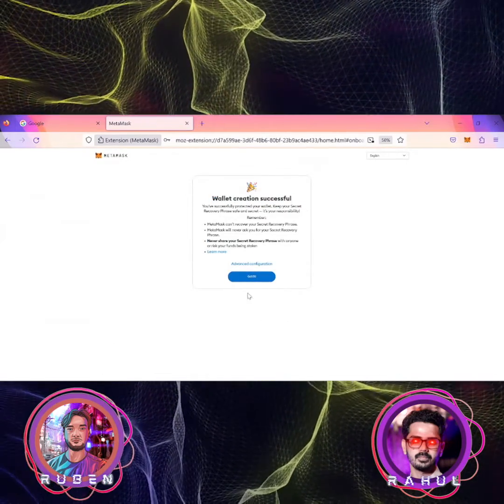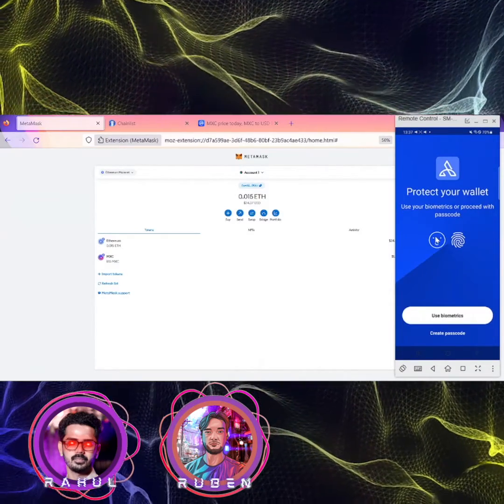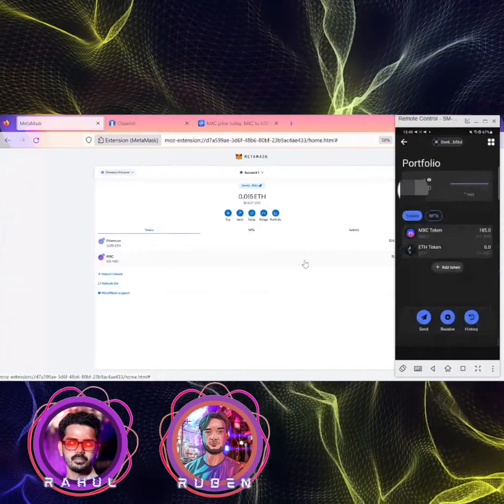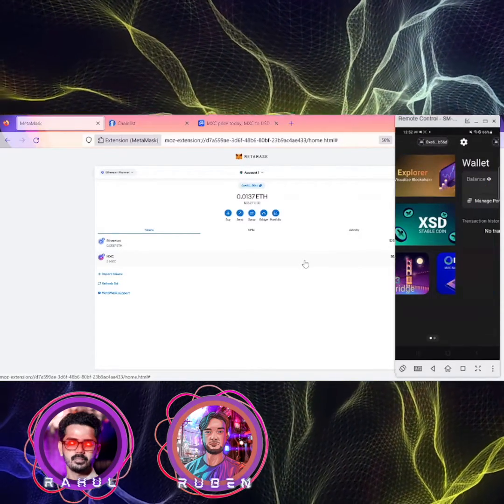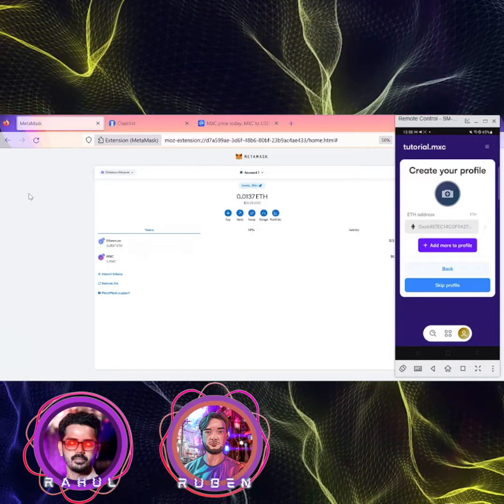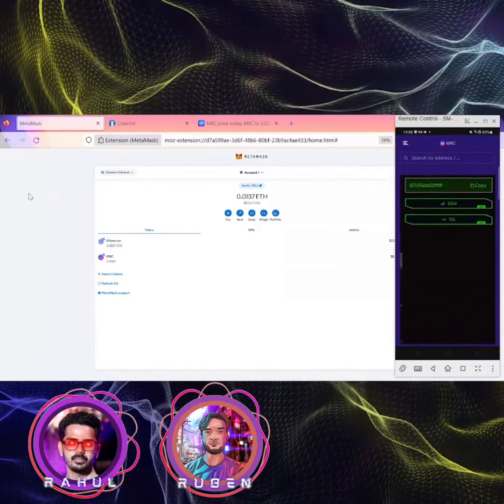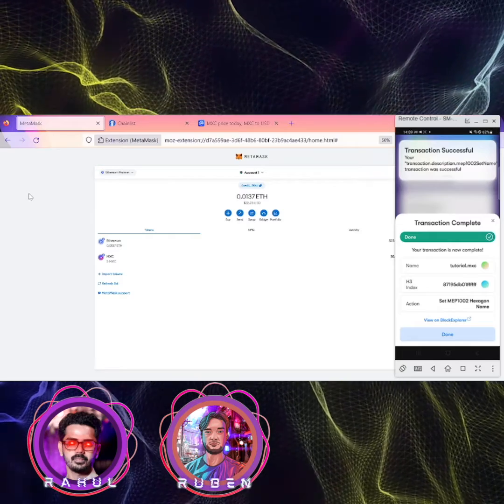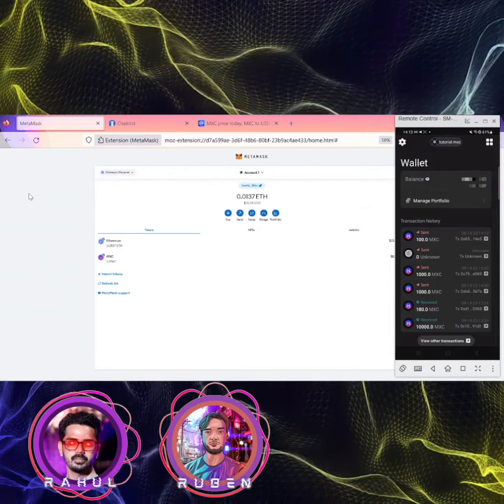How to use AXS App?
🚀 Future of blockchain with AXS is here, the ultimate Web3 wallet! 🔐 Customize your crypto experience like never before bridge, swap, and explore an NFT marketplace , get your unique wallet address name and more!